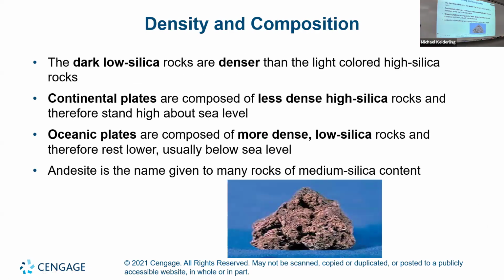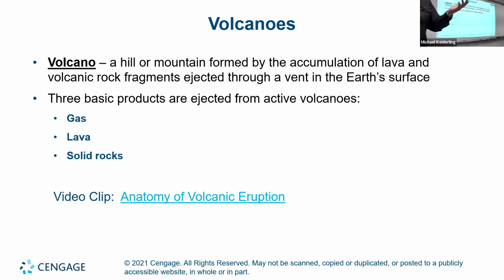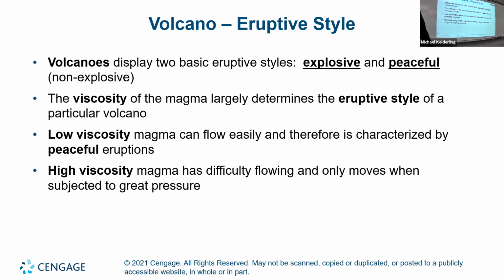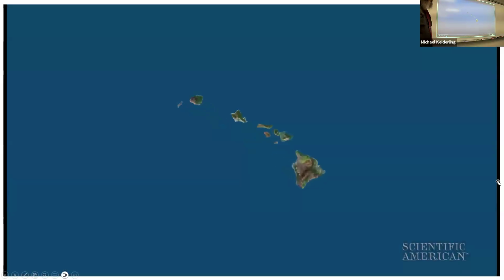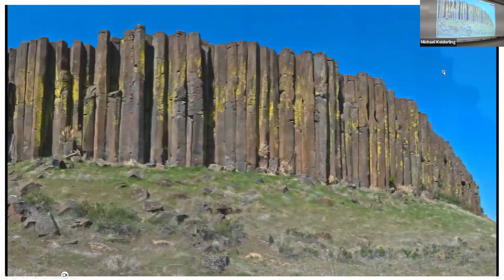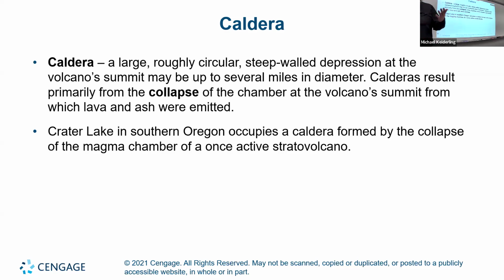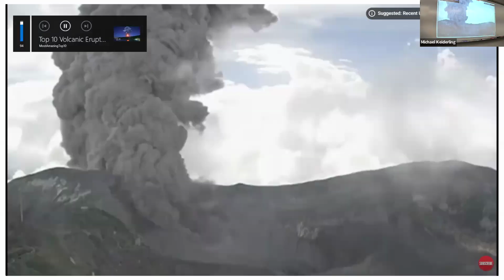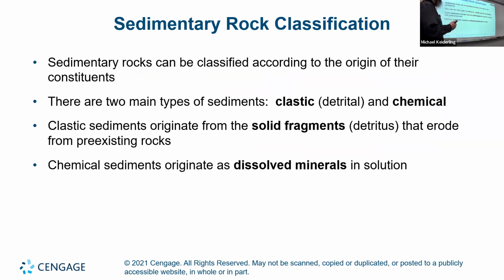GEOL110 Lecture Week 4 R 2/5 Ch 22